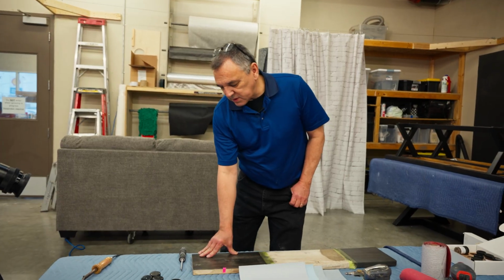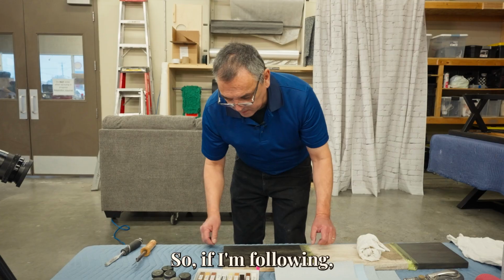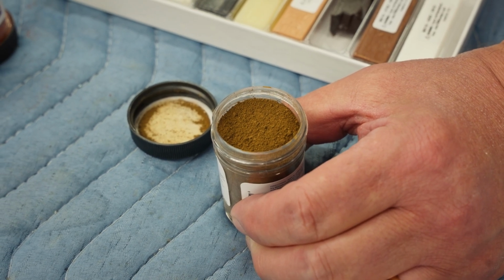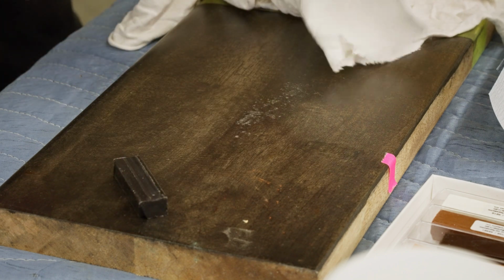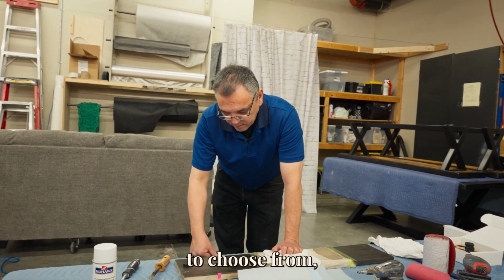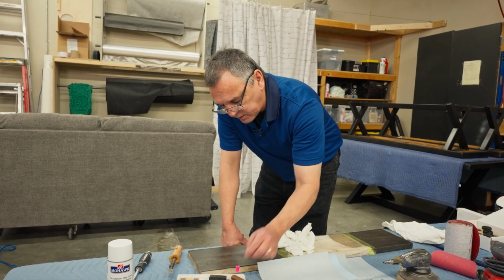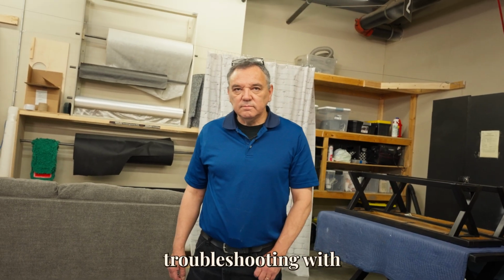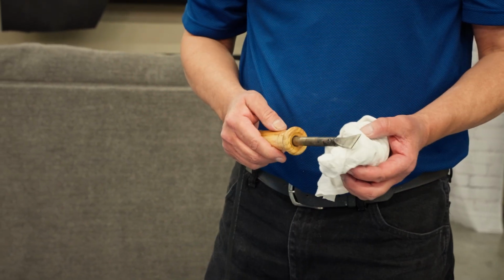Wood Chip Repair using a Hot Knife & Burn-In Sticks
Got a chip or gouge in your wood furniture? In this Tools of the Trade episode, Brian demonstrates how to use a hot knife and burn-in sticks to repair surface damage. We’ll cover how to match colors, apply filler, and finish the repair so it blends seamlessly with the surrounding wood.
🔧 Products in this video:
Hot Knife
Mohawk Burn-In Sticks
We repair and restore furniture for homeowners and businesses across Ontario, Manitoba, Saskatchewan, Alberta, and British Columbia. From sofas and chairs to casegoods and commercial pieces, we bring furniture back to life.
🛠️ Tools We Like:
Power Drill
Impact Driver
Staple Puller
Manual Staple Gun
Heat Gun
Tool Bag
Curved Sewing Needle
Fabric Shaver
🧵 Odds and Ends:
Wood Filler Kit
Wood Glue
Sandpaper Kit
Furniture Repair Sticks
Leather Conditioner
Cleaning Rags
Upholstery Thread